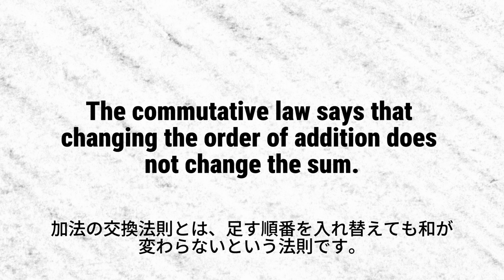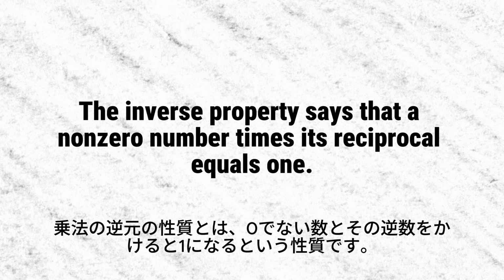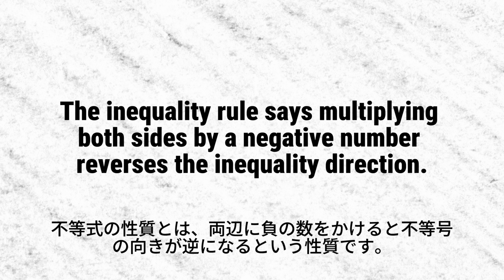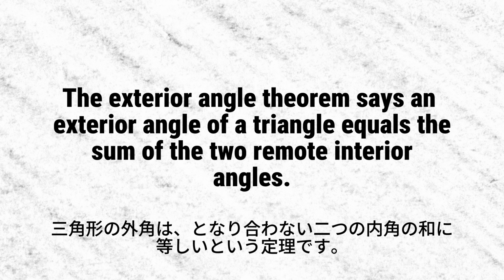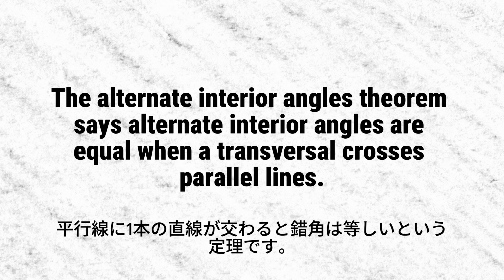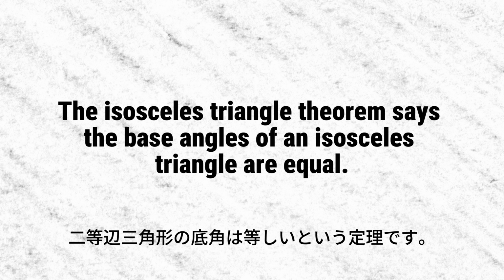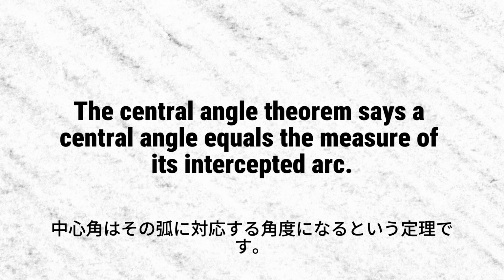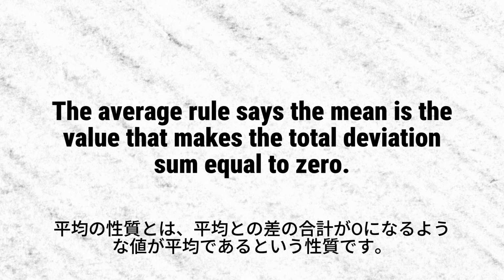英語で学ぶ数学の定理・法則①